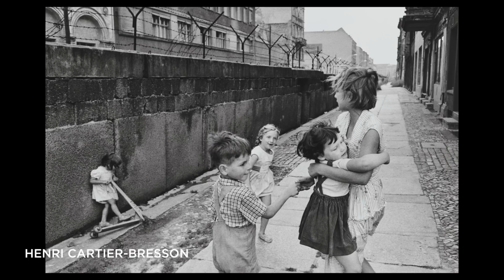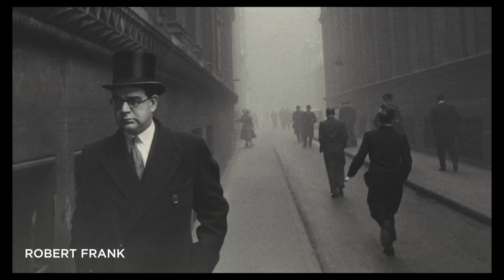ONE LENS Photography Challenge!!! Photo Assignments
I'm bringing back photo assignments today with a full month, one lens photo challenge!

Be sure to support @ourPPA

Ted Forbes
The Art of Photography
2830 S. Hulen, Studio 133